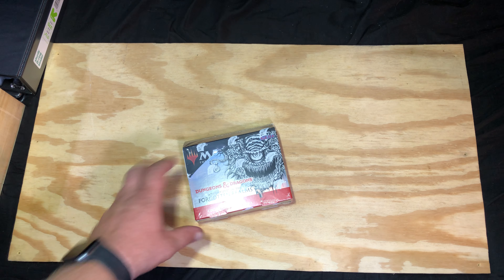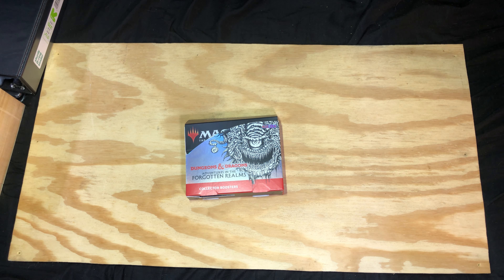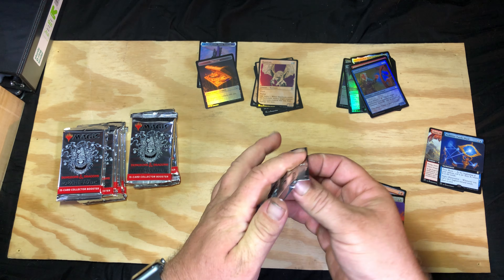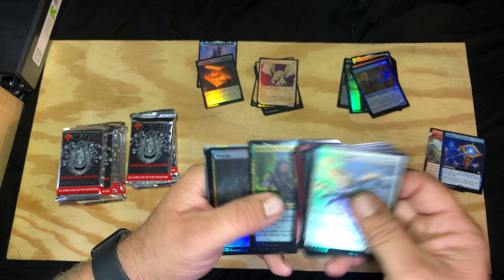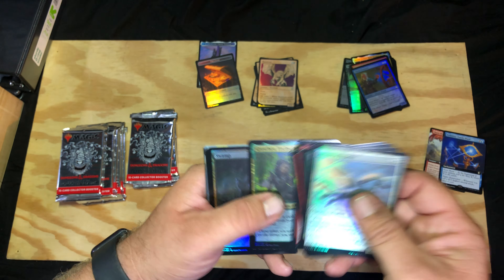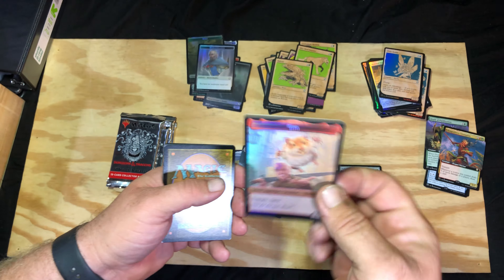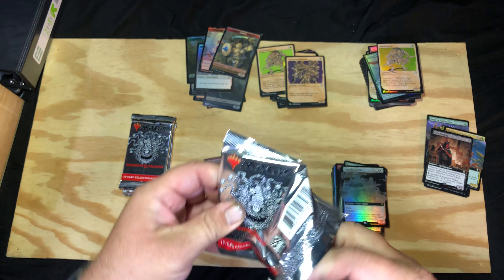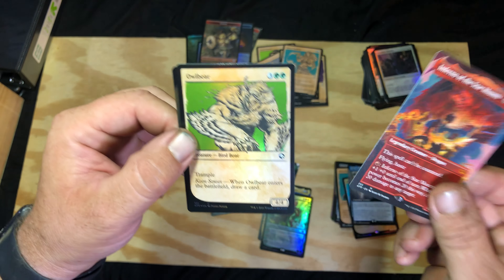Collecting from the Realms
Forgotten Realms Collector Booster opening